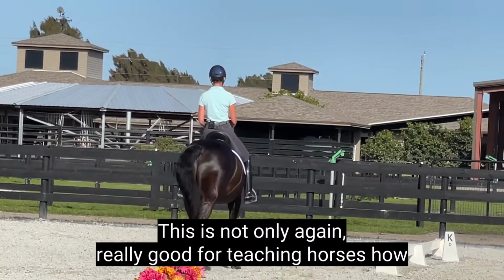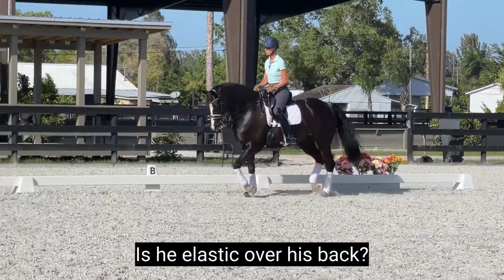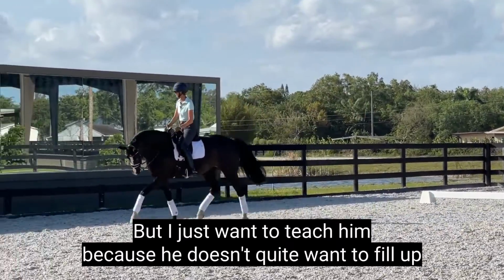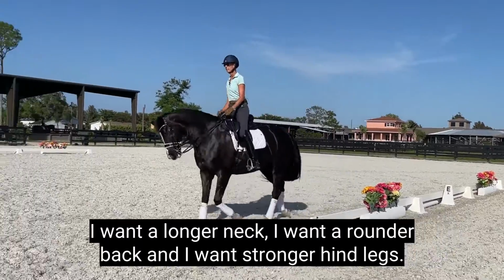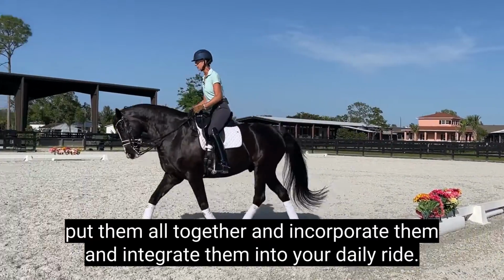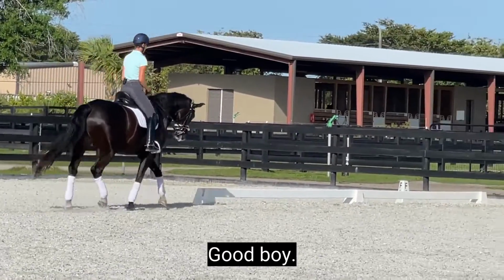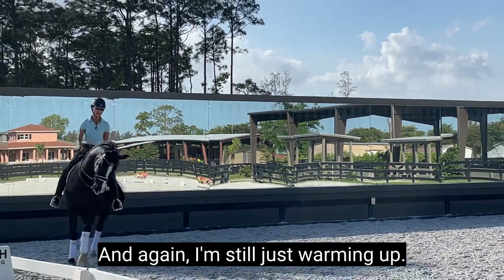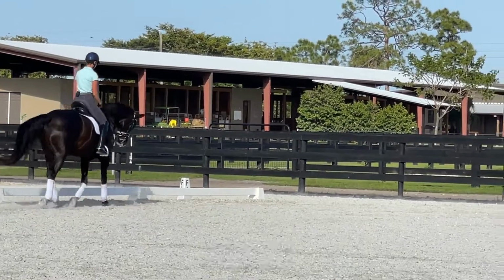SP Half Pass to Leg Yield with Raphi SP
HALF-PASS TO LEG YIELD WITH RAPHI

ENJOY THIS 3-MINUTE SNEAK PEEK

The full version of this video will be released Monday, May 16, 2022 in

This week, JJ introduces us to Raphi, one of the Academy Trainer’s horses! This particular exercise helps Raphi bend both sides of his body, stabilize the connection, and helps him learn to swing through both sides of his back. It is also another excellent precursor for the flying changes.

Raphi also likes to‘ run off’ in the walk, which gives JJ an excellent opportunity to remind us that the horse must wait for us before we do anything else. As always, JJ gives clear, in-depth explanations of the aids for both the half-pass and the leg yield, while showing the exercise in the walk, posting trot, and school trot.